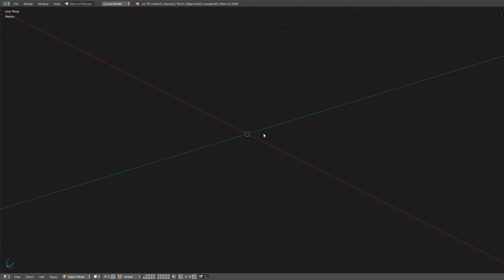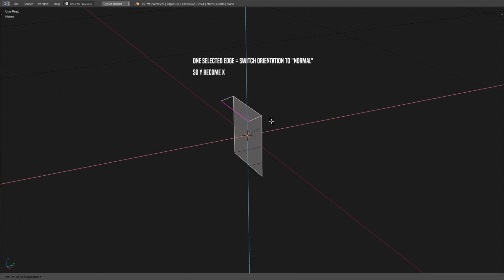How to use repeat last in Blender 3d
On the video about the array modifier, on top of my really bad explanation, I did some manipulation that you don't necessarily get and one of them was the repeat last.

About Penfinity

That's the ambition behind Penfinity. To build a never before seen way to think and do CGI. Most of the time the problem is not the howto but the whyto and this is the ultimate mission.

But such a Goliath requires a lot of work, teams efforts, sweats, and love from who believes it can be done.